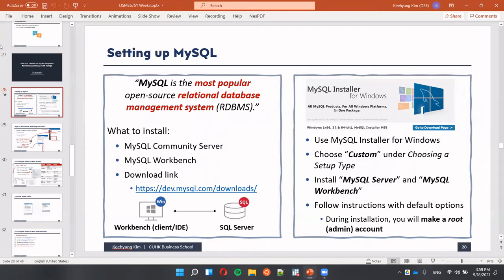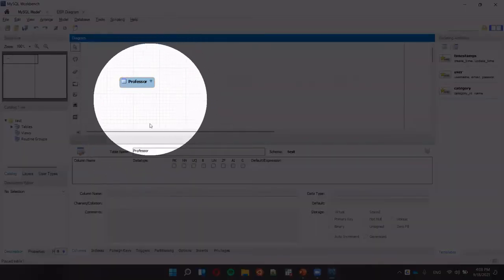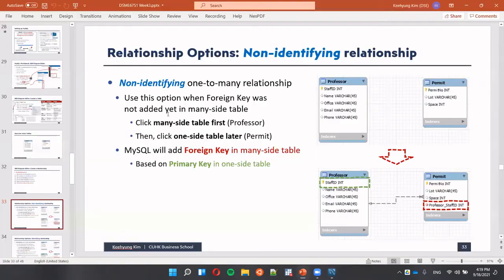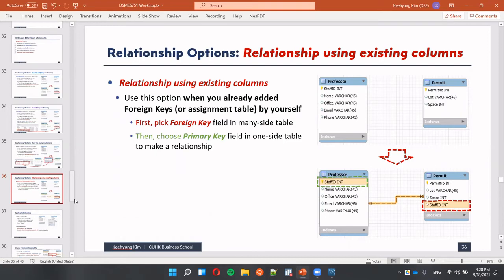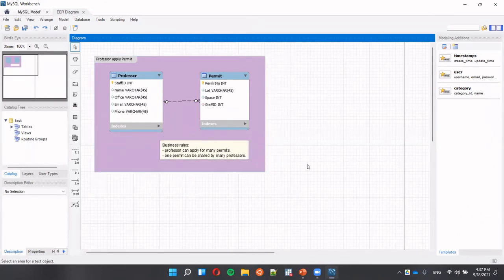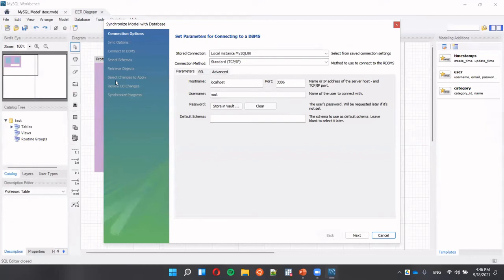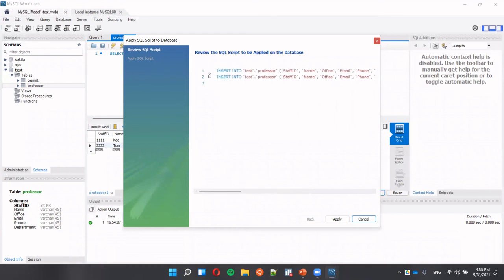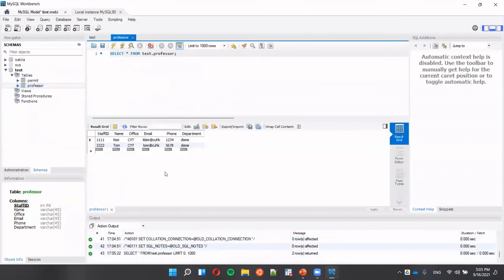RDB: Database Design with MySQL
This lecture is part of the course "Database and Big Data Management", covering database design with MySQL (i.e., physical database implementation based on the relational model).